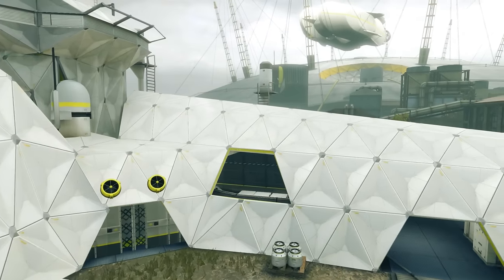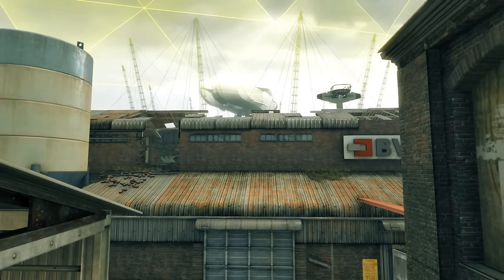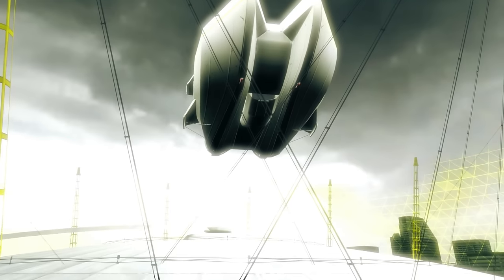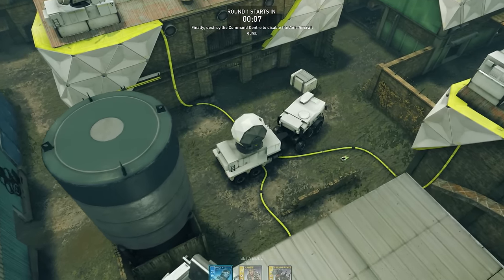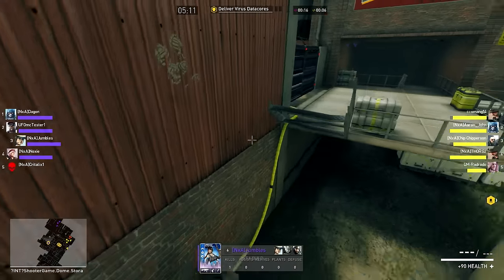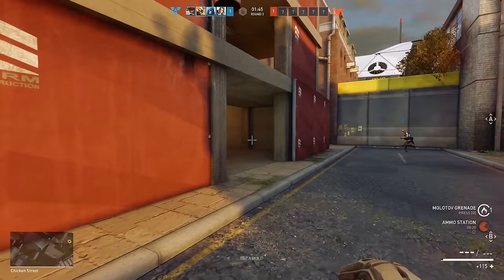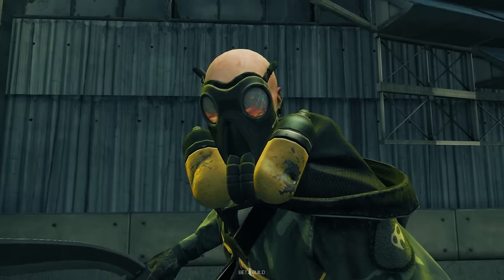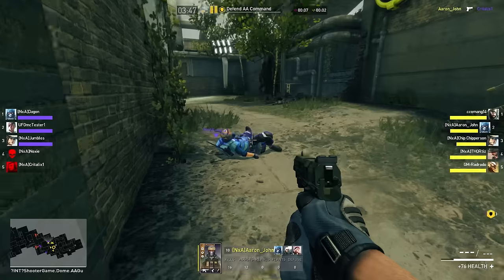Dirty Bomb: The Containment War Update Trailer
Blow up the newly minted Containment Shield in Dirty Bomb's biggest update yet. A new mode, three new maps, and a well-spoken napalm handler head up the fresh wealth of content available right now!

Now hiring Stoker! A gentleman with a passion for incineration. His molotov grenades will set your world on fire...